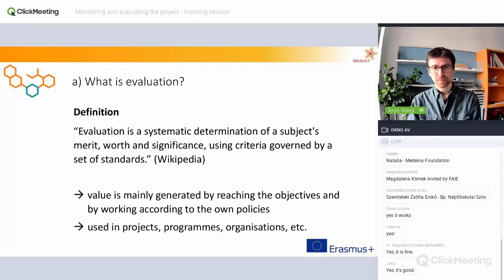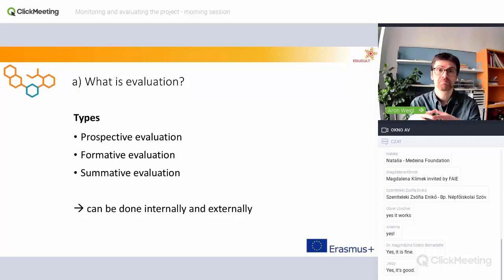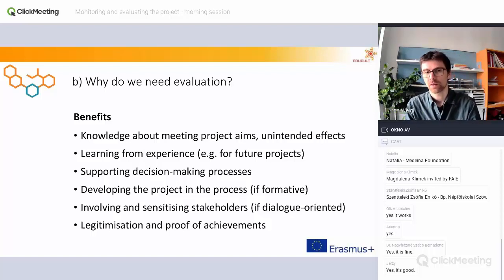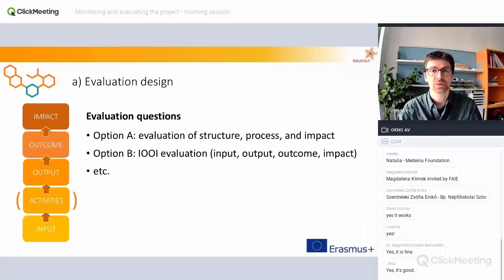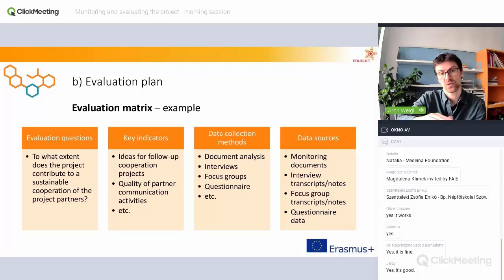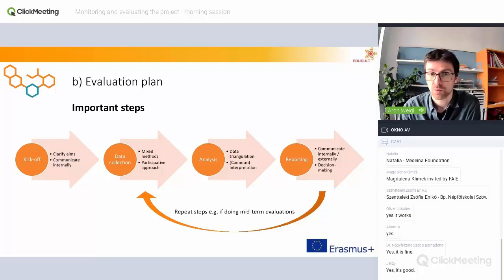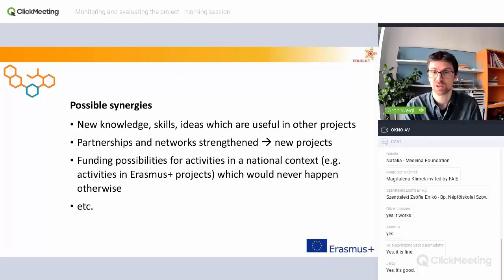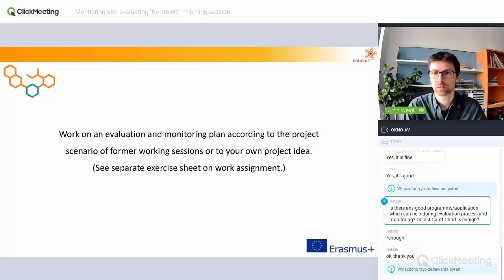Monitoring and evaluating the project–session 1